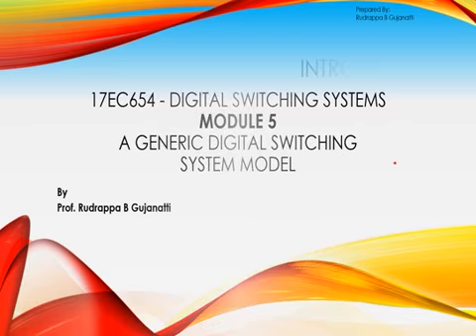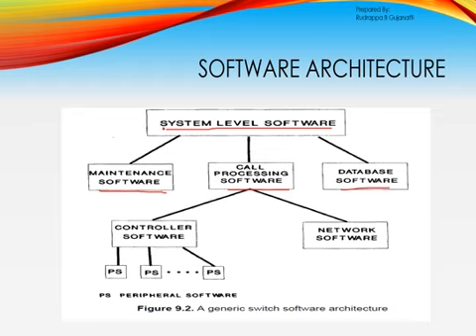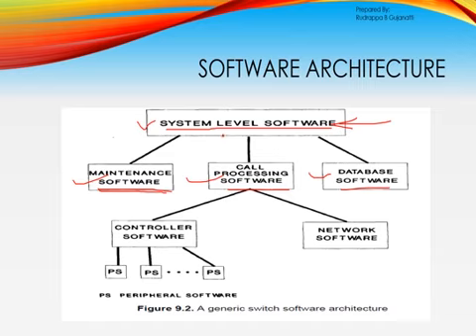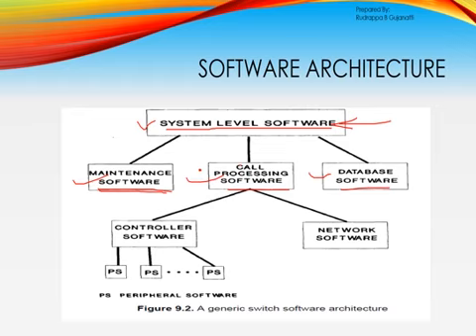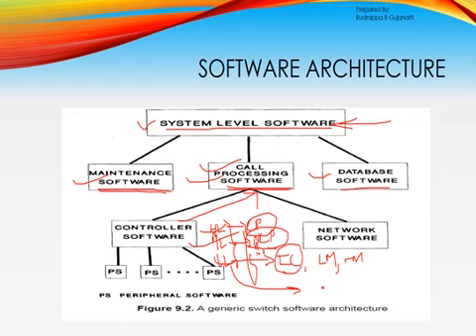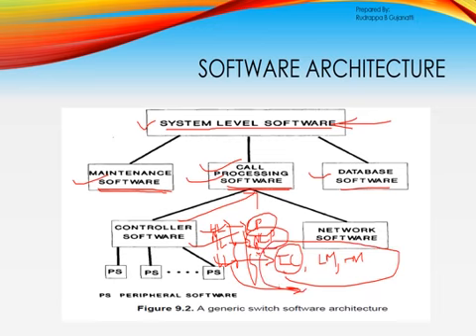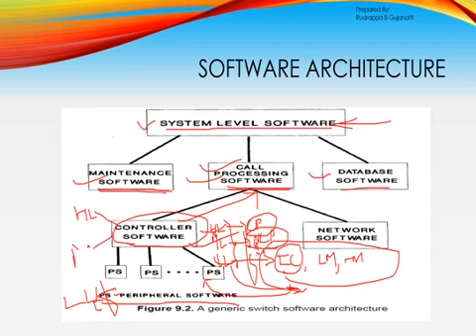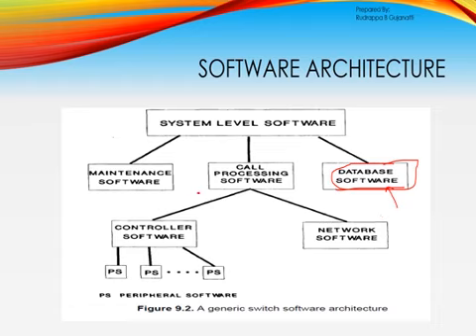17EC654 Digital Switching Systems Module 5 Generic Digital Switching System Model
Video 2
Software Architecture